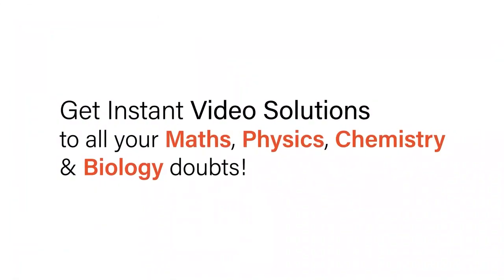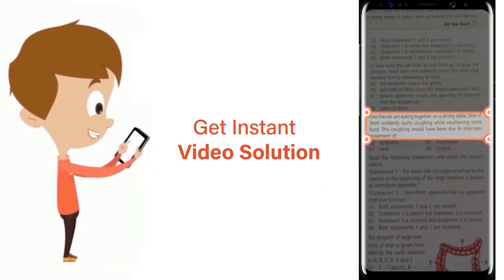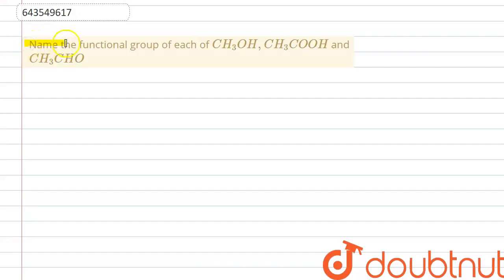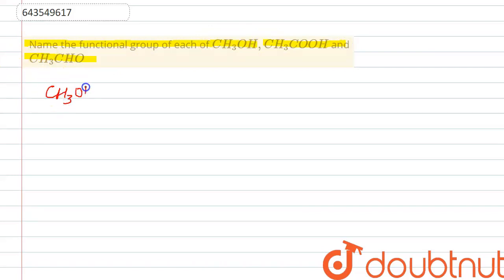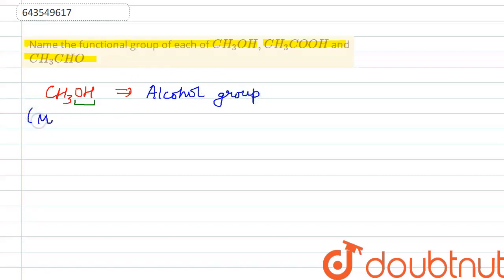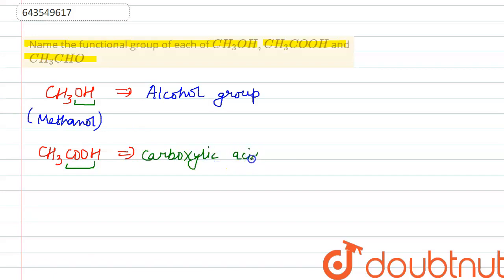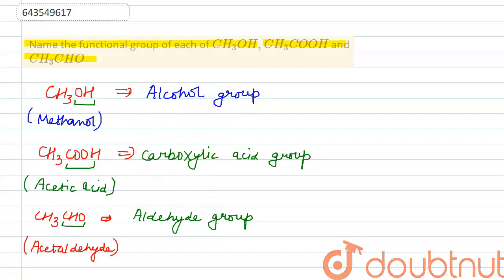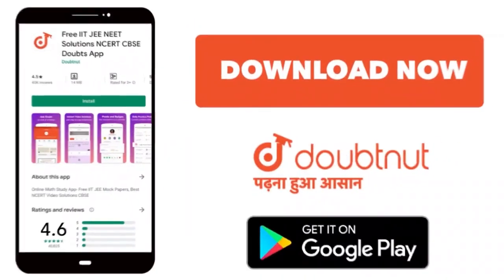Name the functional group of each of CH_3OH, CH_3COOH and CH_3 CHO | 10 | ORGANIC CHEMISTRY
Name the functional group of each of CH_3OH, CH_3COOH and CH_3 CHO
Class: 10
Subject: CHEMISTRY
Chapter: ORGANIC CHEMISTRY
Board:ICSE

👉 Have Any Query? Ask Us.